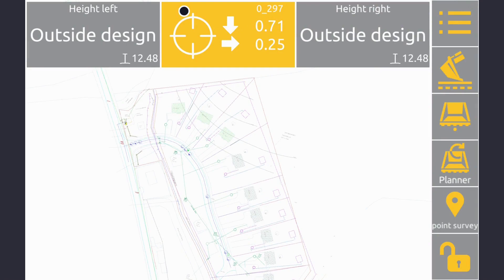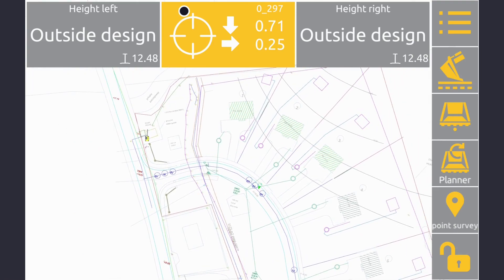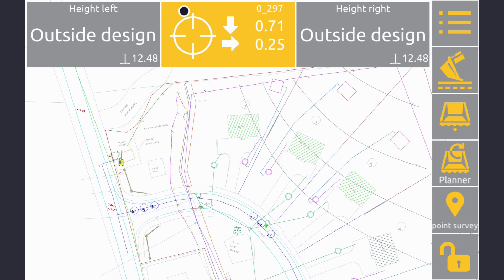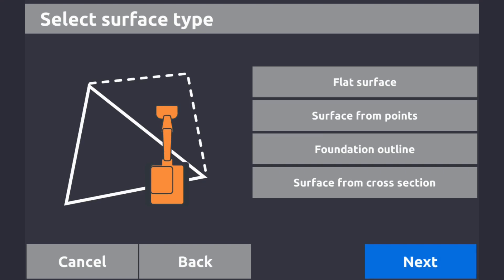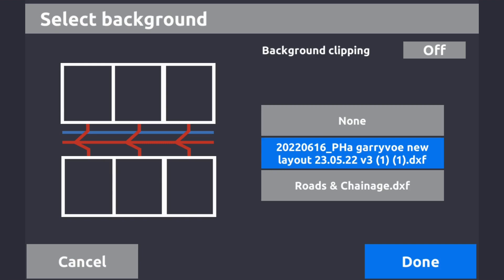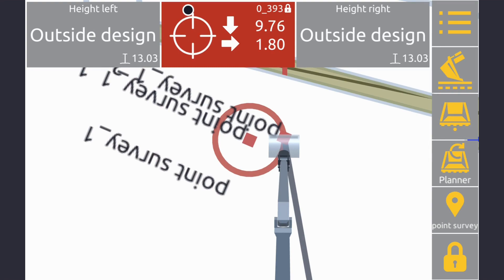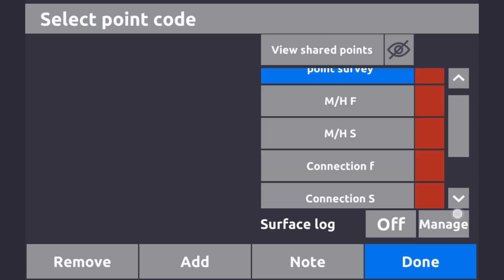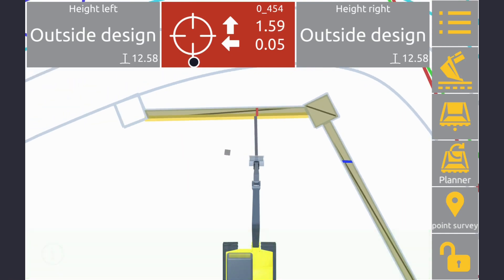Introduction to Unicontrol3D machinecontrol system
In this video our machine control specialist - Brian - is talking about Unicontrol system and features that he finds most useful.

Unicontrol3D is an extremely user-friendly system that will save you time and money. It is an adaptable machinecontrol system that can be installed on excavators ranging from 2 tons to 120 tons. It can also be fitted to swing booms generally found on mini/midi excavators or knuckle/offset, or city booms found on larger excavators, and supports tilt rotator attachments.

Hitechniques is sole distributor of Unicontrol in Ireland. Get in touch with us to learn more about Unicontrol